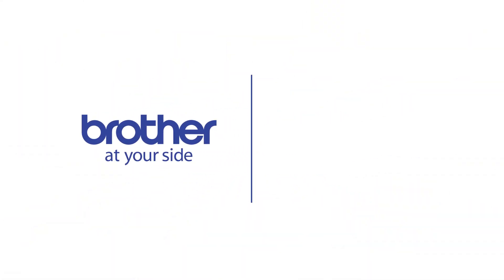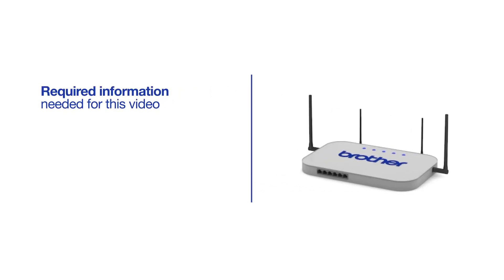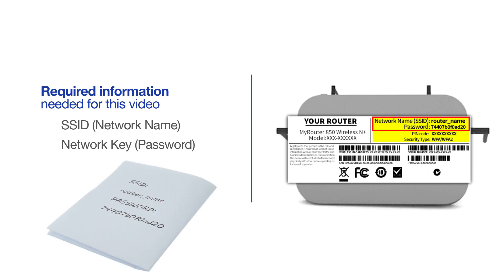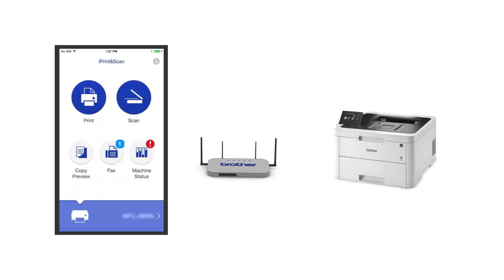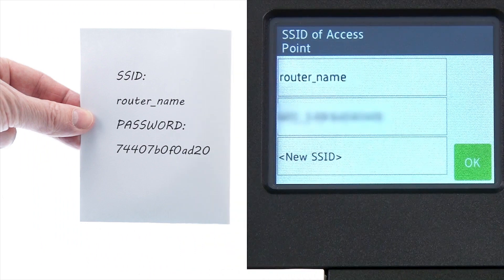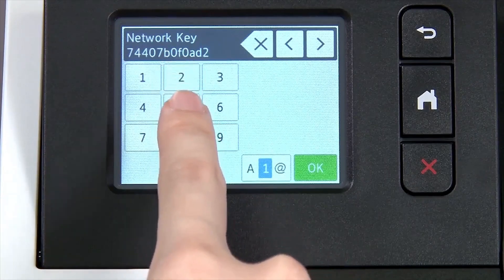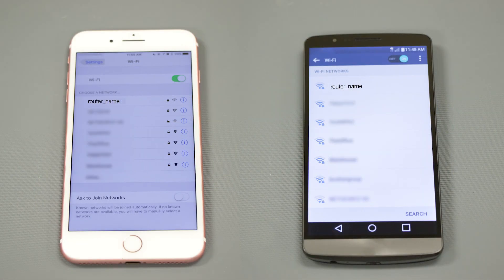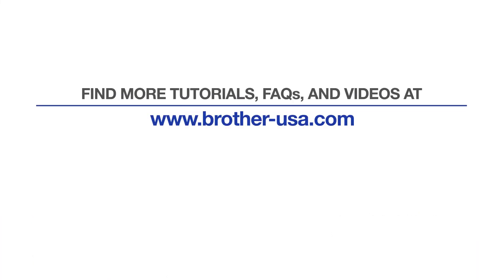HLL3270CDW – Connect to a mobile device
Learn how to connect your Brother HL-L3270CDW color laser printer to a cellular phone, tablet, or other mobile device on a wireless network in this tutorial.

Models covered:
Brother HLL3270CDW

Quick Links / Table of Contents:
Models Covered 00:09
Required Information 00:19
Custom SSID and Network Key 00:47
Downloading iPrint&Scan 1:01
Configuring your Brother machine 1:15
Adding mobile device to the network 2:16

Transcript:
Welcome. Today we're going to connect your Brother HL-L3270CDW to mobile device on a wireless network.

Select “Setup Wizard” from the option list. Please note that if your network is set to hide the network name you will have to manually add your network name.

Customers also searched:
Brother HL L3270CDW mobile wireless